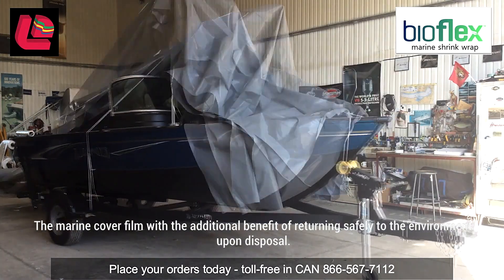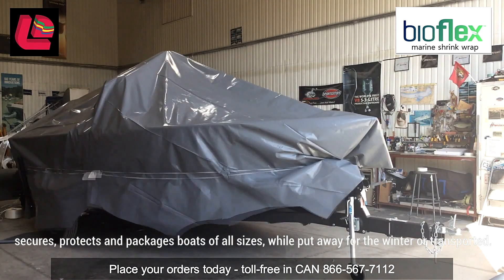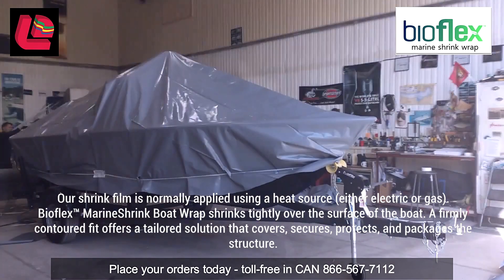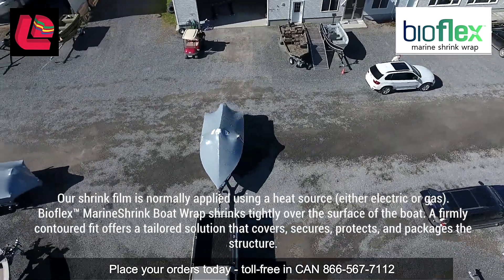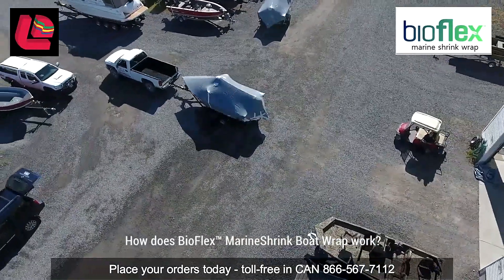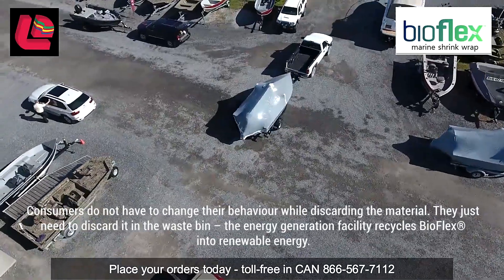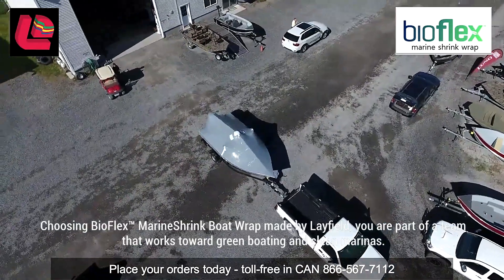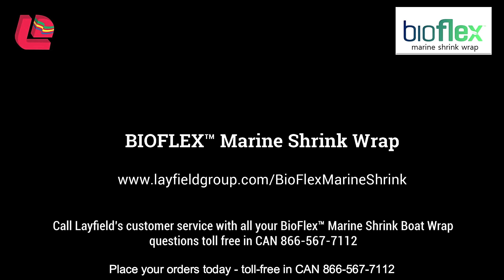Bioflex™ Marine Shrink Wrap Installation Process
Product: Bioflex™ Marine Shrink Wrap
Location: Pirate Cover Marina, Kemptville, ON

BioFlex™  MarineShrink Boat Wrap is a shrink wrap used extensively for covering, securing, protecting, and packaging boats of all sizes. The BioFlex™  material is designed to safely return to the environment where it can be converted into renewable and sustainable energy.

* BioFlex™ has been shown to produce biogases 22 times faster than conventional plastic in the ideal conditions of an anaerobic digestor landfill over the course of 2.13 years, using the ASTM D5511-12 test.  When disposed of in a landfill with modern biogas capture technologies, this energy can be harnessed as a source of renewable energy. Such a facility may not exist in your area.